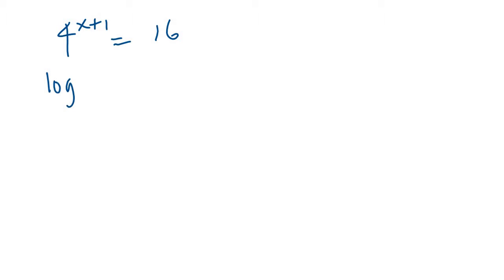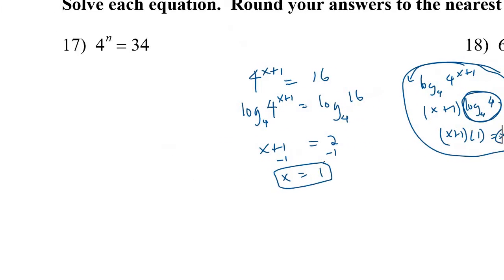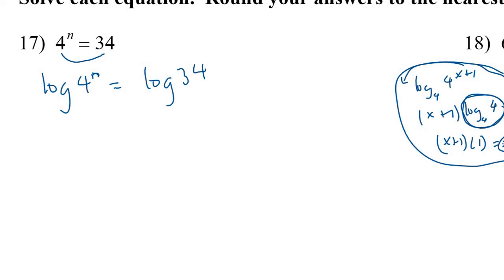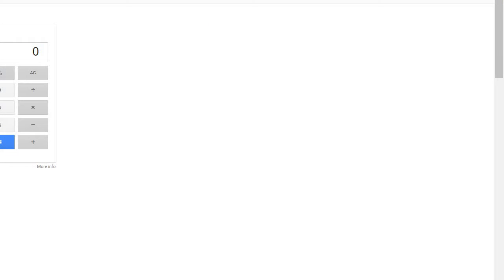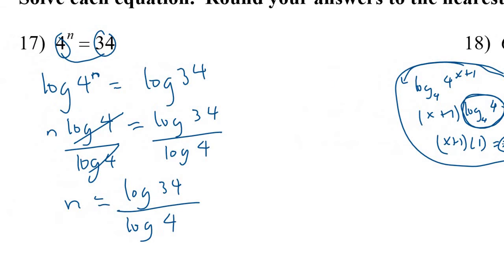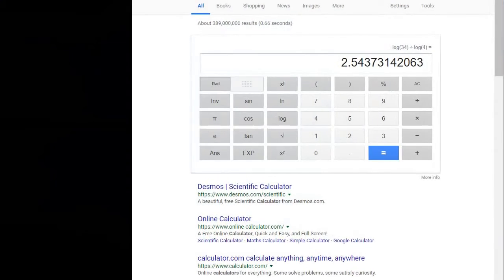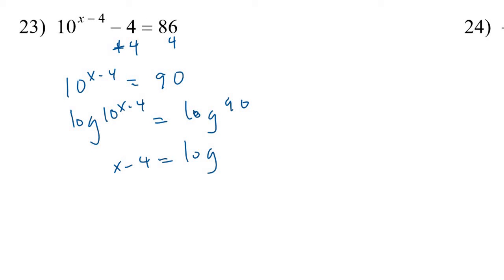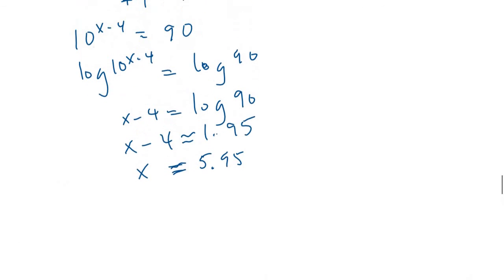Solving Exponential Equation Requiring Calculator